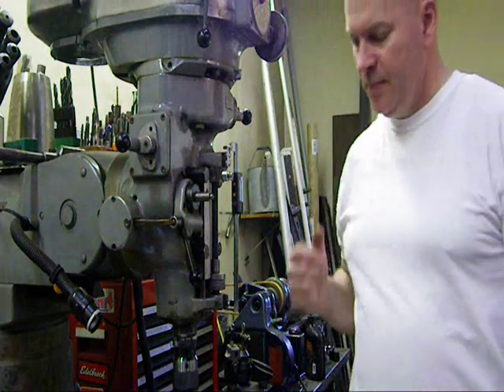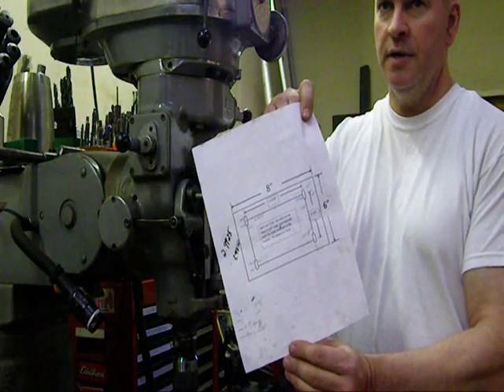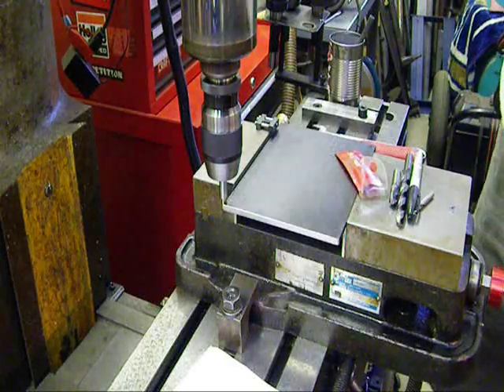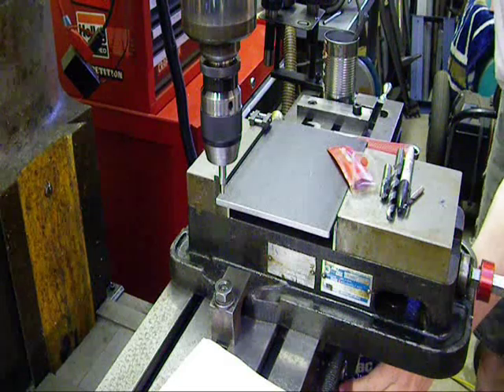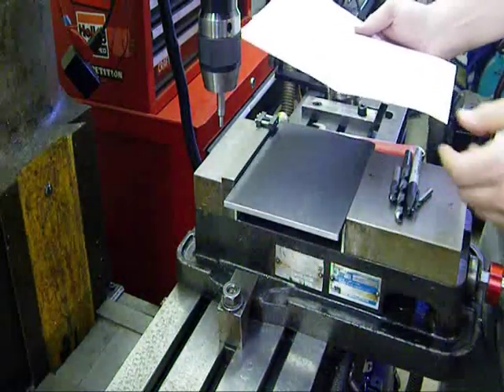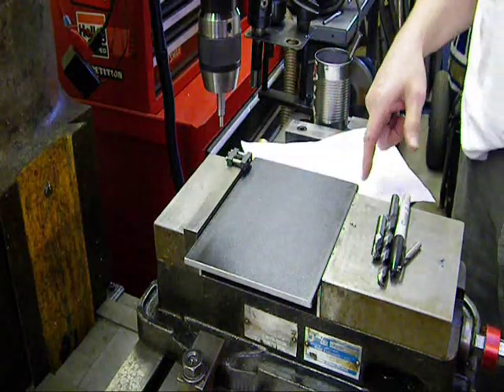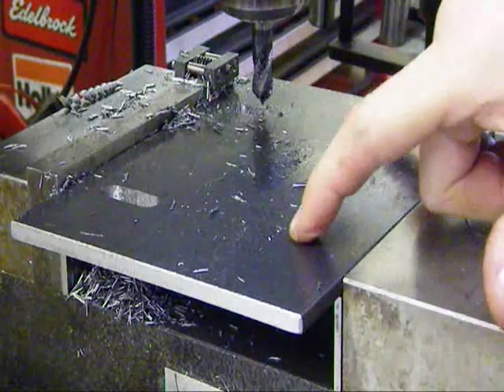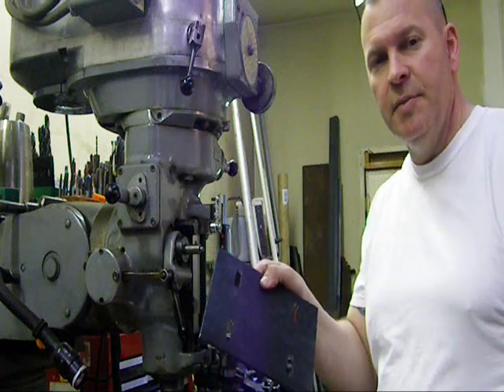Milling slots on the Bridgeport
Milling slot in plate with a Bridgeport Milling machine for austinpace from Weldingweb.com. Please note: I mis-spoke at 14:50. It should be .40625"